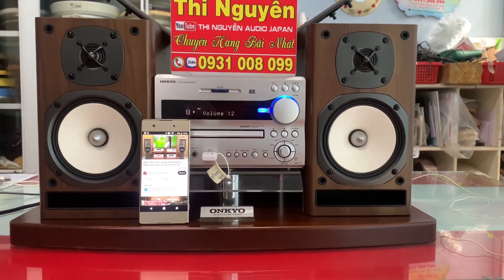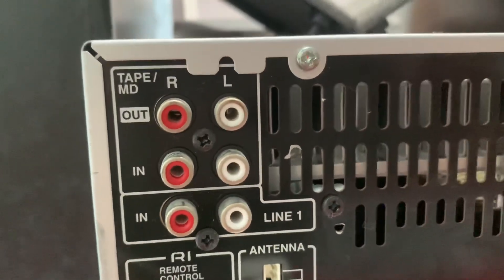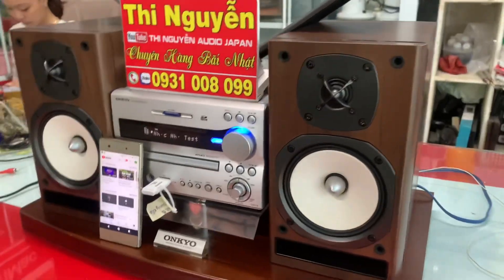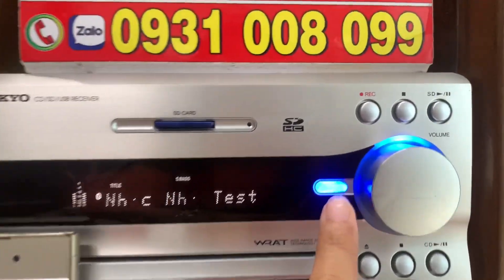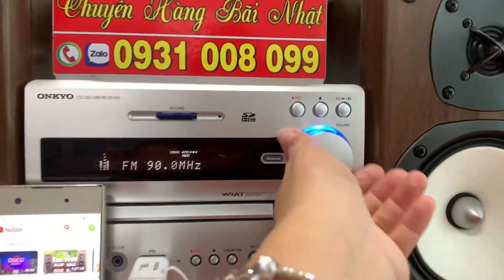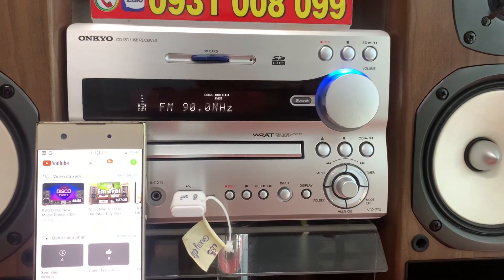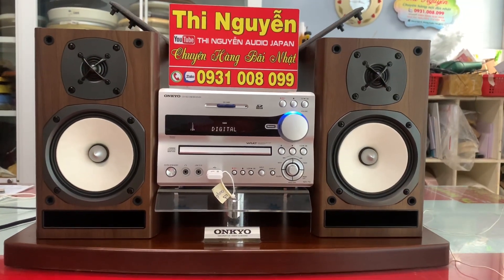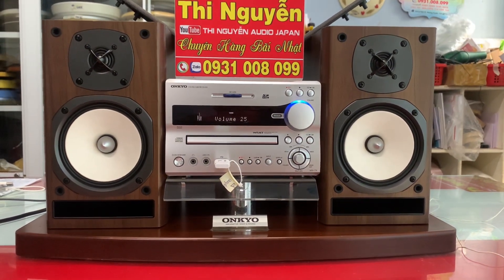đã bán tặng khiển📌dàn mini cao cấp ít về ONKYO NFR-7TX, Bluetooth/Usb/Cd/Sd/Aux/Fm☎️0931.008.099